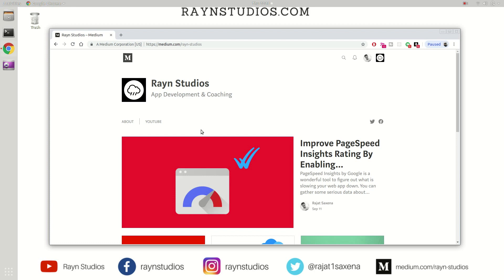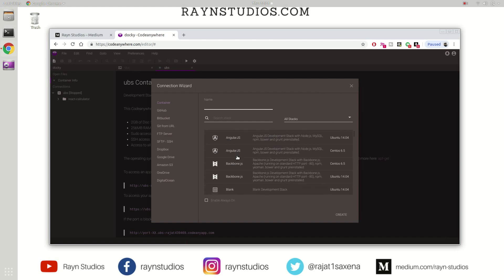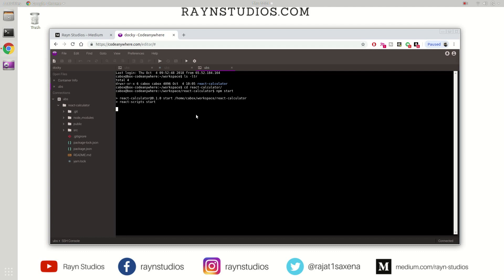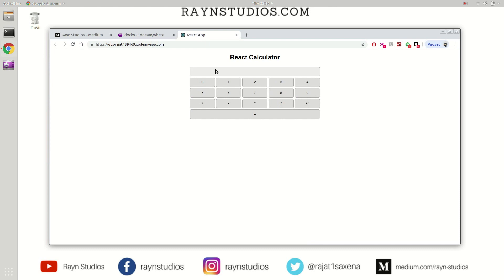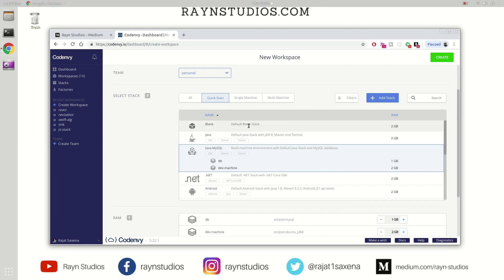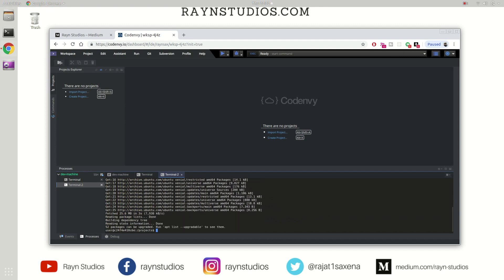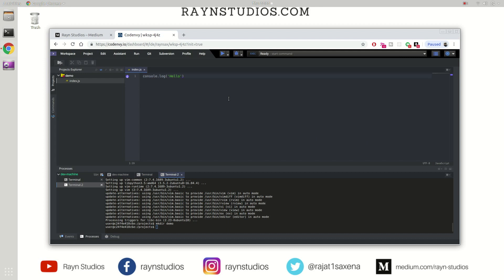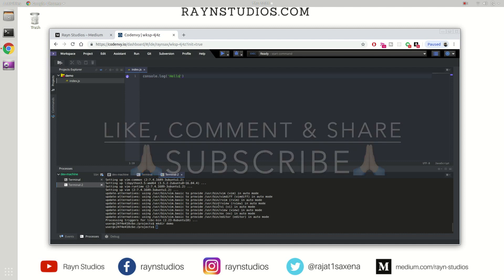Develop Apps From Anywhere With Cloud Based IDEs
Do you know that you can do most of your day-to-day development task right inside your browser. With Cloud based IDEs like codenvy.io etc. you can develop full fledged backend services and deploy it too.